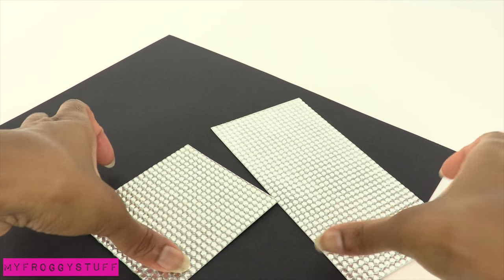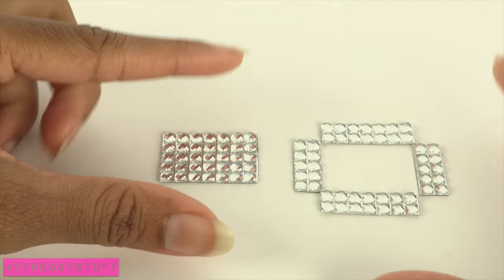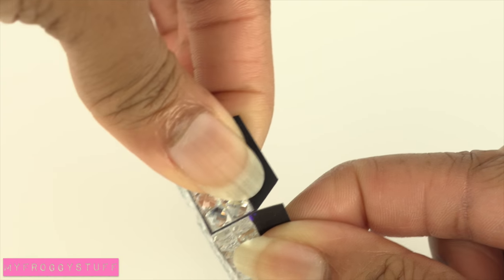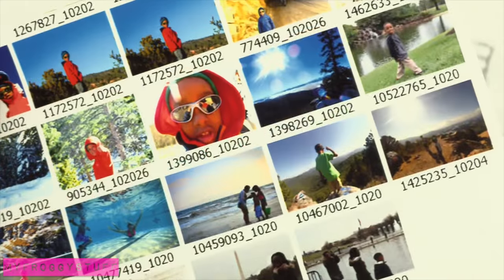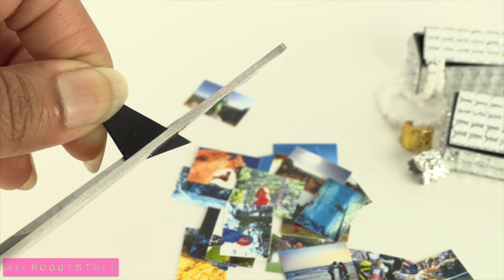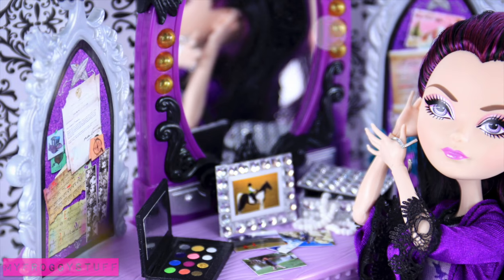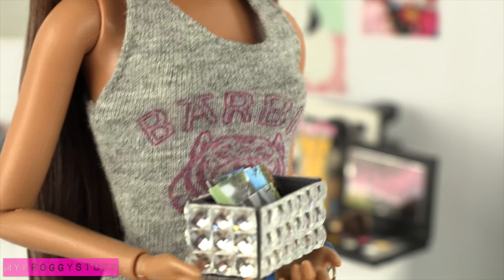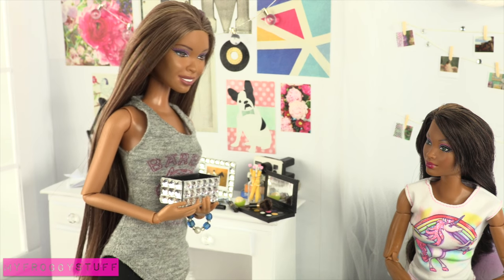DIY - Quick Craft: How to Make a Doll Picture Frame & Jewelry Box - Handmade - Crafts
by request: Get ready for another Fabsome Quick Craft! Check out this FUN and EASY DIY Doll Jewelry Box and Picture Frame Quick Craft! Perfect for any Doll collection!